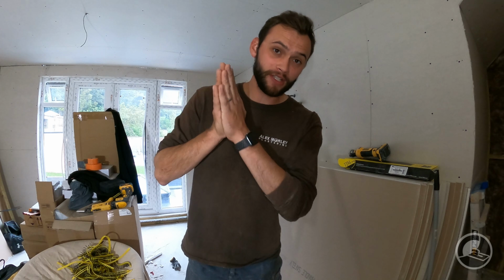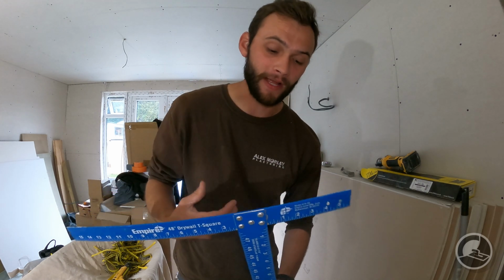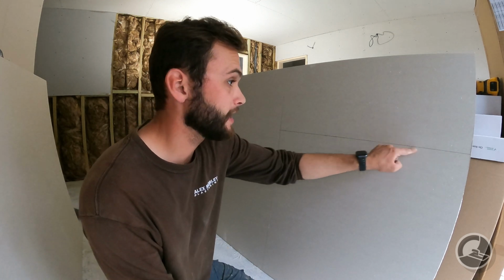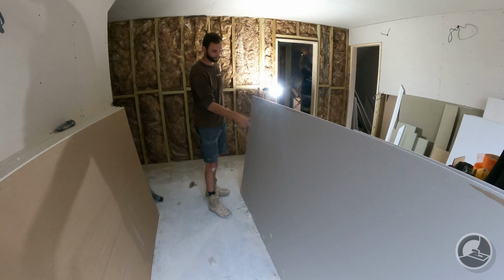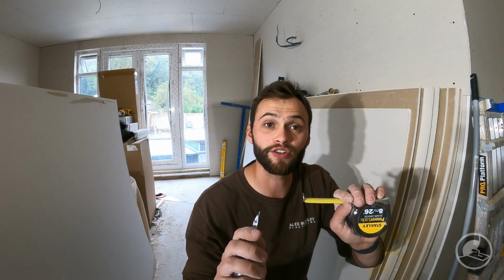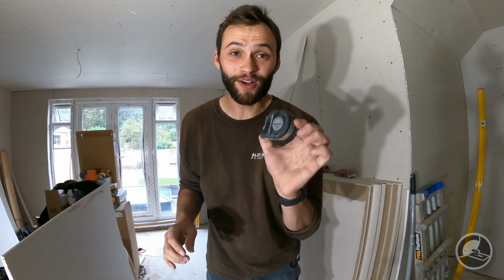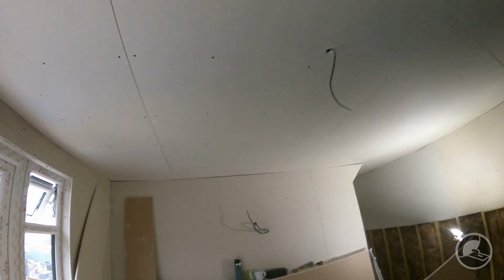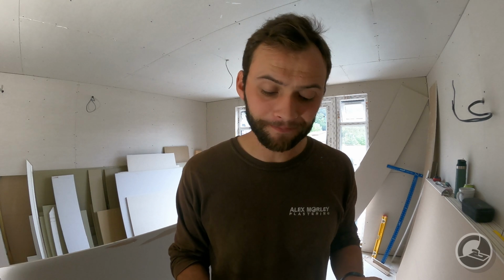Cutting Plasterboard Like a Pro | Tips and Tricks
In this video we look at 5 ways you can plasterboard like a pro.

Install plasterboard quickly and efficiently using these methods

Hultafors Talmeter

1. Use a straight edge and knife
2. Use a Drywall Square
3. Use a hand saw
4. Use just a tape and Knife
5. Use a Hybrid Tape Measure.

@Alex Morley Plastering